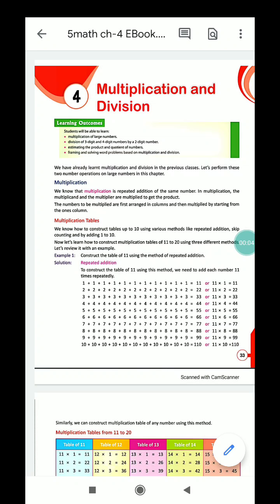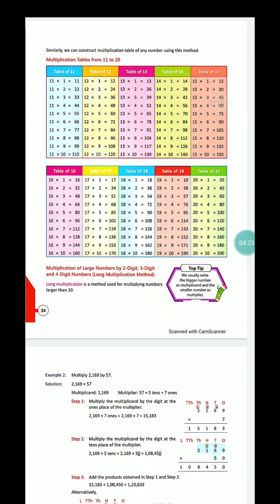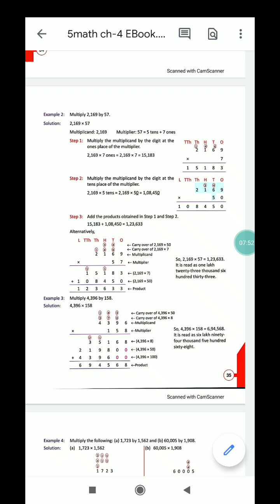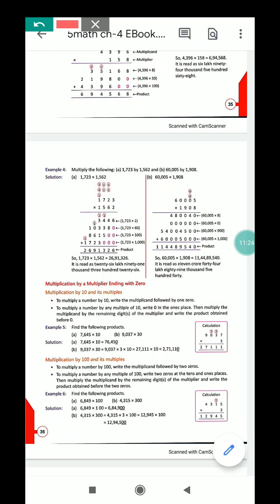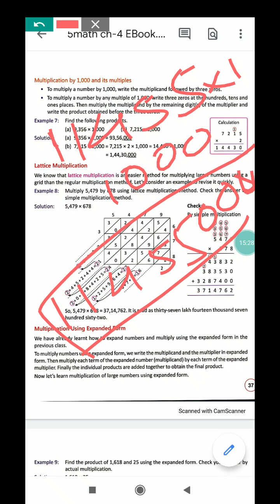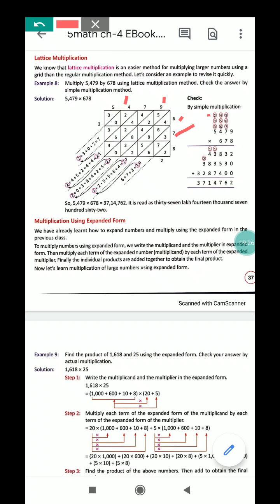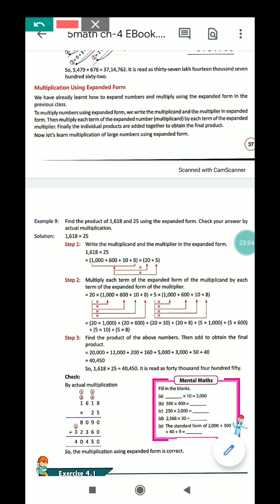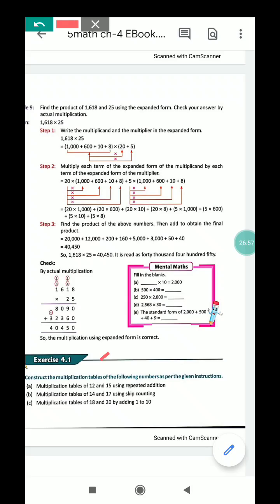Class-5 Math Ch-4 Explanation video-1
Multiplication and Division Explanation video